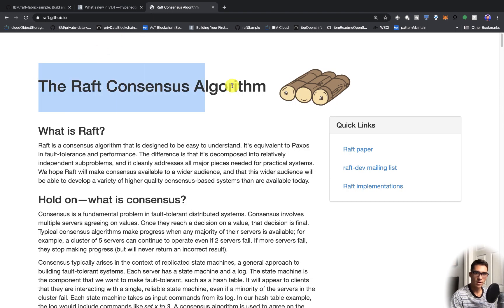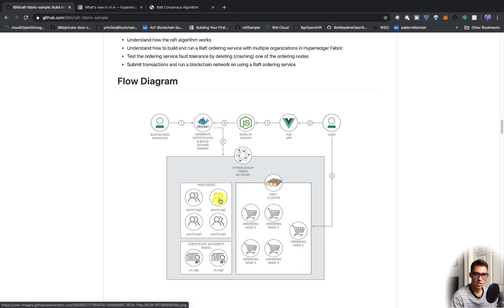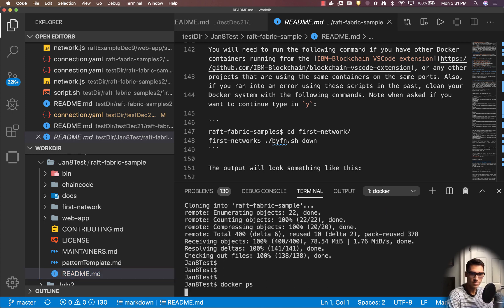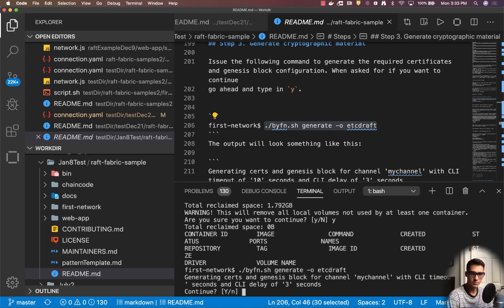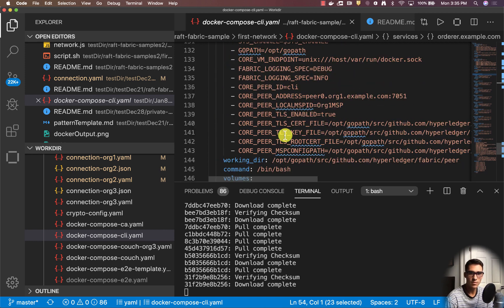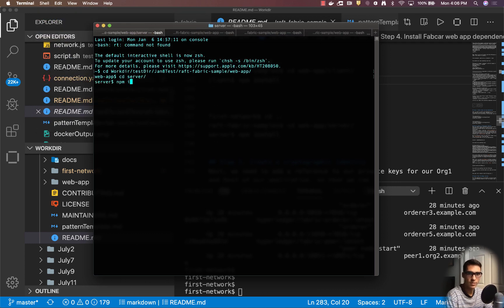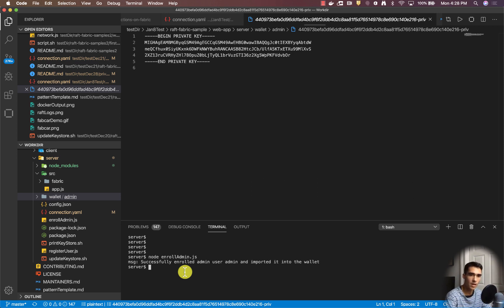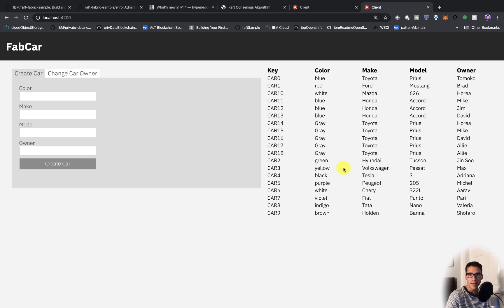Hyperledger Fabric 1.4 Tutorial - Five-node Raft Ordering Service Demo (Setup) 2/2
This tutorial will explore how to create a Hyperledger Fabric network that is running a five-node Raft ordering service. It will show the yaml files that are needed to create the docker containers for the network - 5 ordering nodes, 4 peer nodes, and 2 certificate authority nodes. Next, this tutorial will show how to install chaincode on multiple nodes, and create an identity for the client that will be submitting transactions to the network. Then, you will create the necessary cryptographic material, and update the connection profile with the correct private keys to be able to transact on the network. Lastly, we will see the UI of the app on our local machine.

1.
2. Log in to your IBM Cloud account
3. Once you see your IBM Cloud dashboard, click on "Upgrade Account" in the top-right corner under your Account name.
4. Enter Credit Card info, and click submit.
5. This will give you $200 in free IBM Cloud account credit, to use in 30 days.
6. At the top of your IBM Cloud account dashboard, search for "Kubernetes" and click on "Kubernetes Cluster", and then click "Create".
7. When it asks to select a plan, choose the "Free" plan and then click "Create Cluster".
8. Wait for 20 minutes as your cluster is deploying.
9. After your cluster is deployed, at the top of your IBM Cloud account dashboard, search for "Blockchain". And then click on "Blockchain Platform" and then select the "standard" pricing plan, and click "Create".
10. From your IBM Cloud dashboard, click on your IBM Blockchain Platform service. From there, when it asks you to deploy to a cluster, choose your free cluster! Once your deployment is finished you can now access your IBM Blockchain platform account!